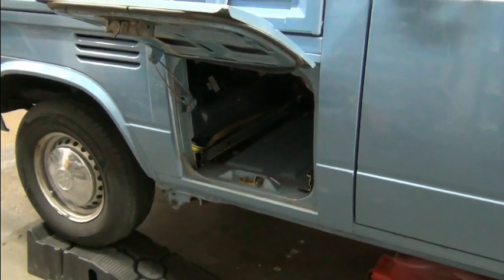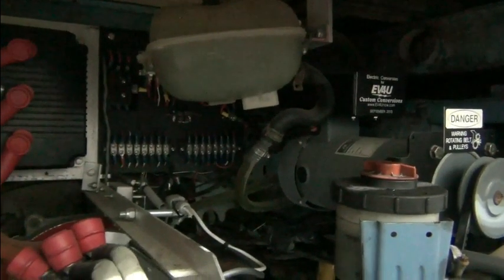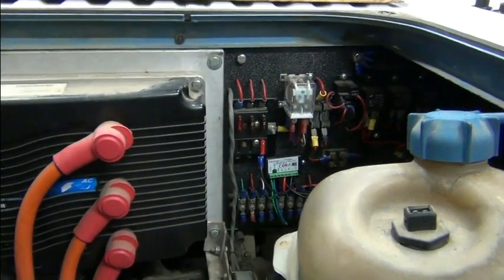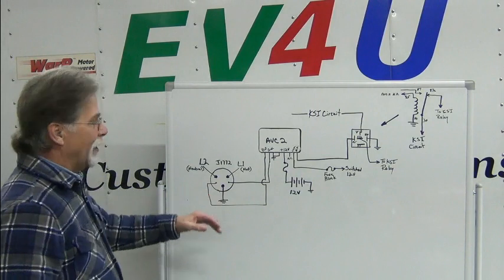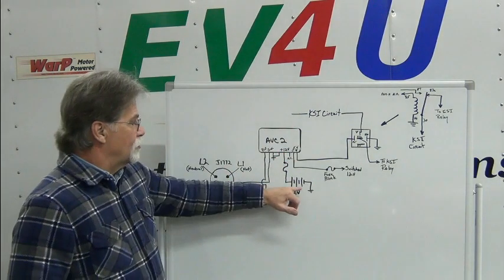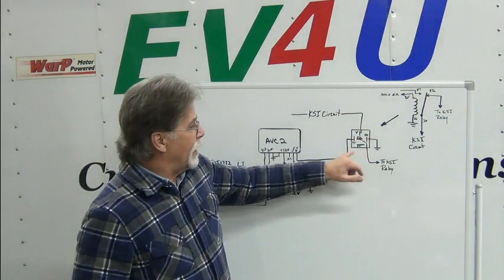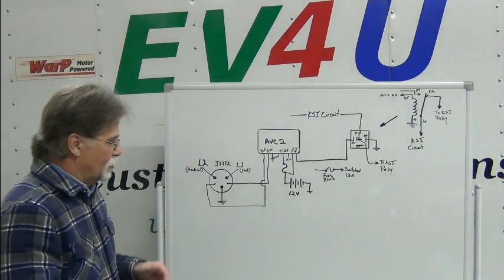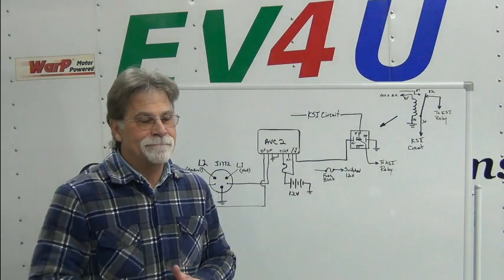EV Projects - Part 2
In this video we continue to work on projects started in our last video.  This video also contains bloopers as Richard is off to an interesting start of the new year.
Want to learn how to convert a vehicle from gas to electric and do it right the first time?